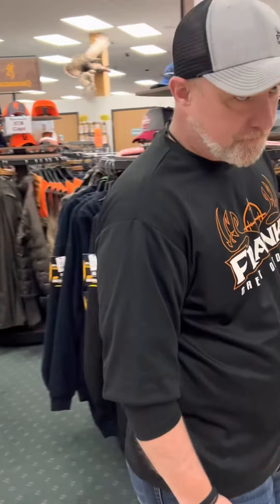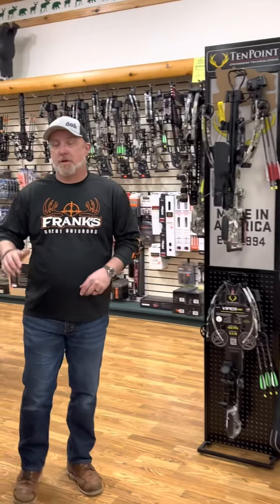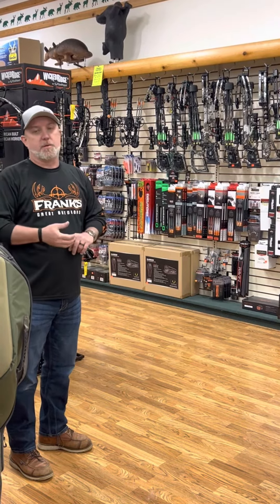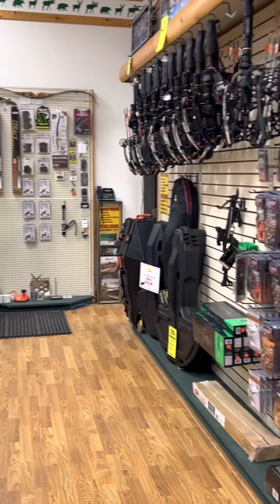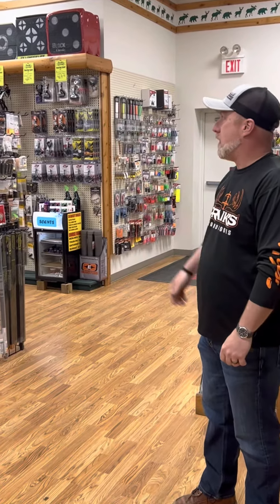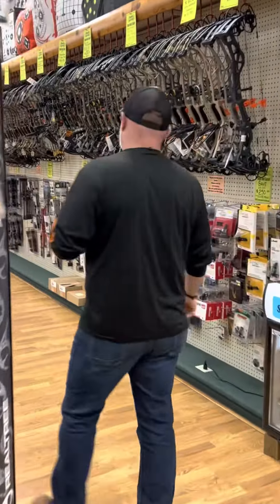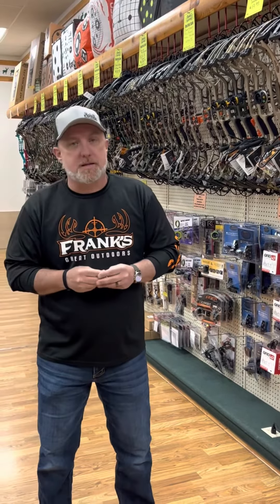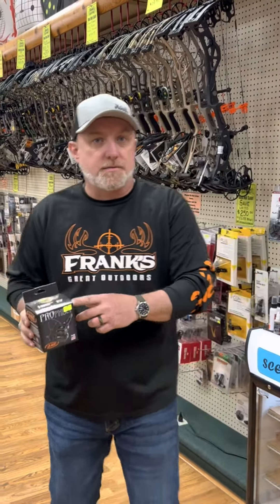NEW archery revamp!